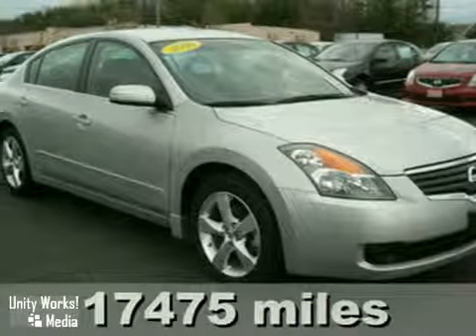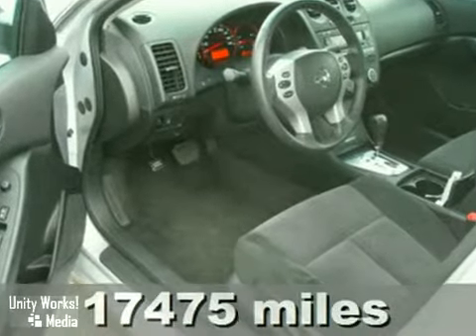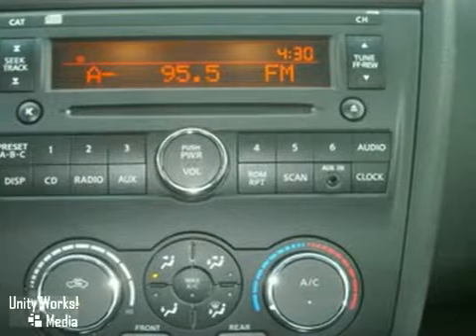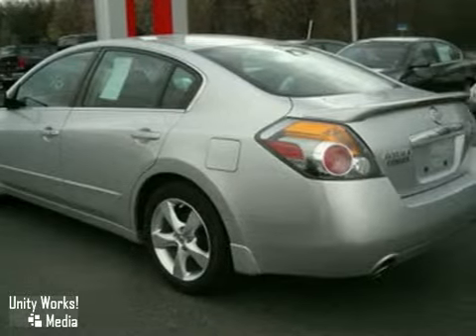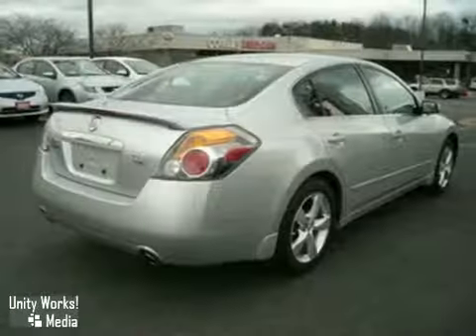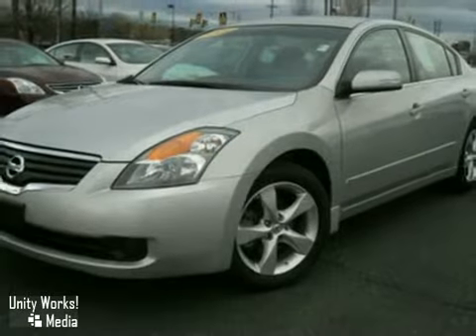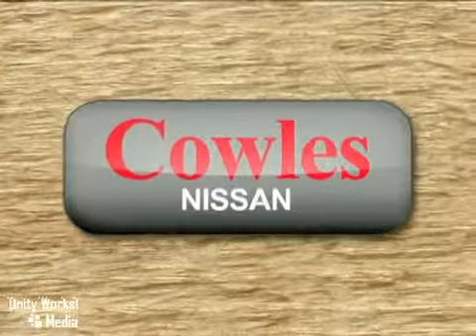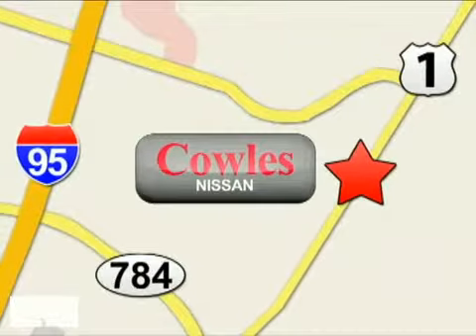2008 Nissan Altima p11366 in Woodbridge Washington DC, VA - SOLD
SOLD - If you are looking for real value on a great used car, Cowles Nissan Chrysler invites you to come in and test drive this 2008 Nissan Altima, stock# p11366. We are conveniently located near Woodbridge Washington DC, VA and known for our great selection, reliability and quality. Come take a look at this 2008 Nissan Altima today.

14777 Jefferson David Hwy
Woodbridge Washington DC VA, 22194